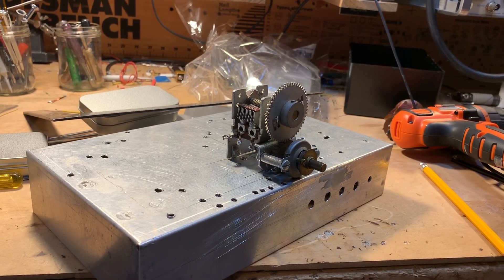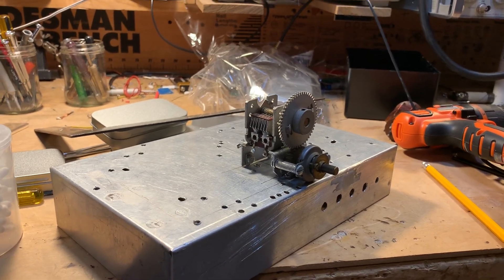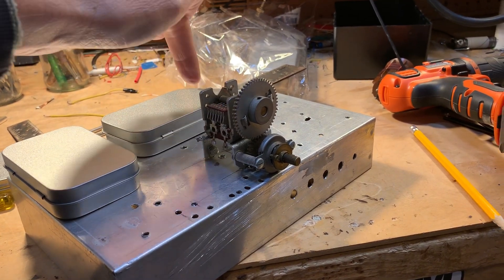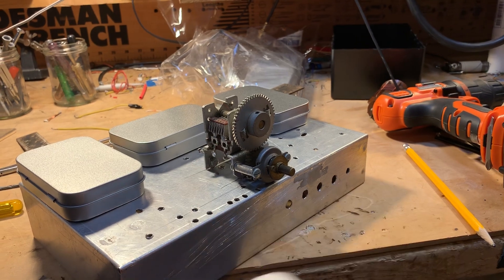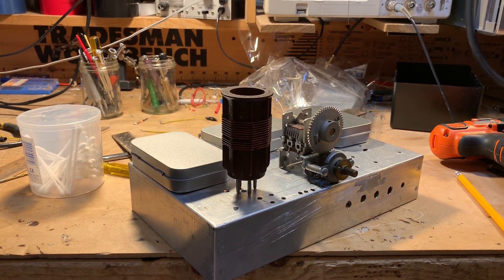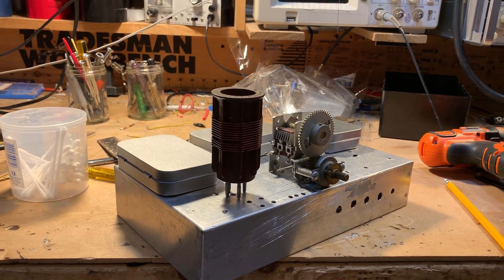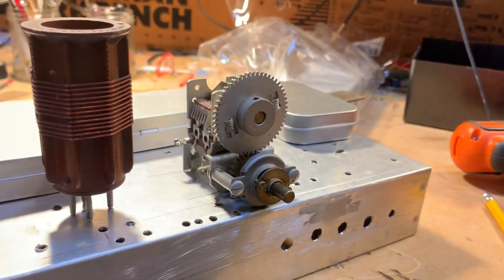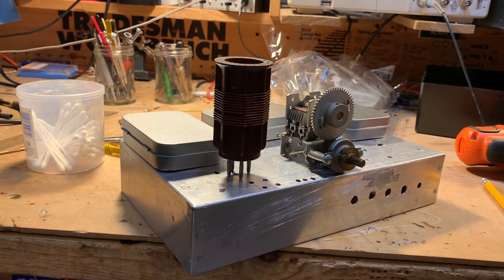Q-31 AM Shortwave Broadcast Receiver Part I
Initial ideas for a 31 (not 39!) meter AM receiver